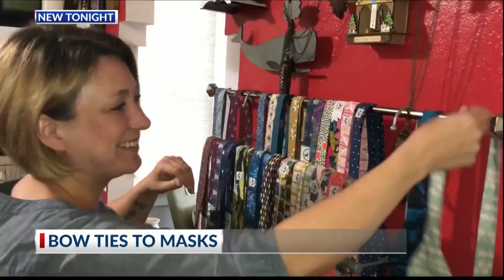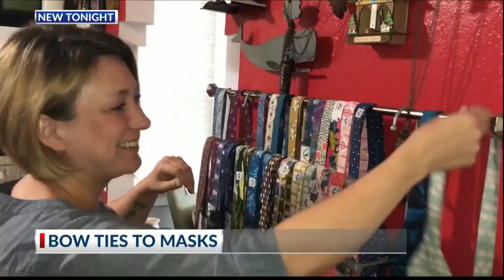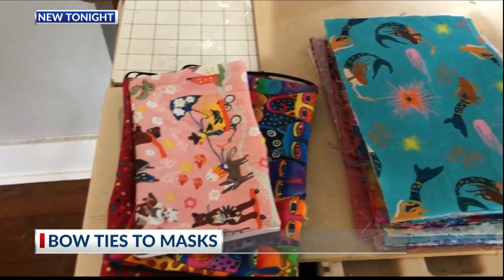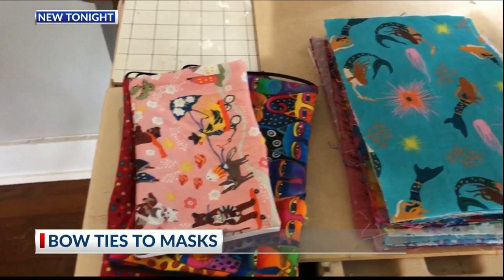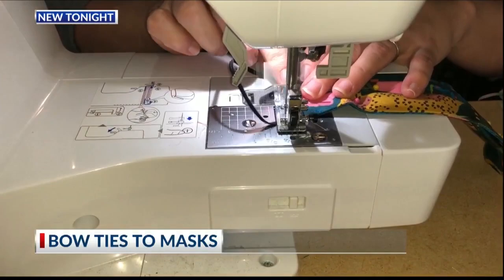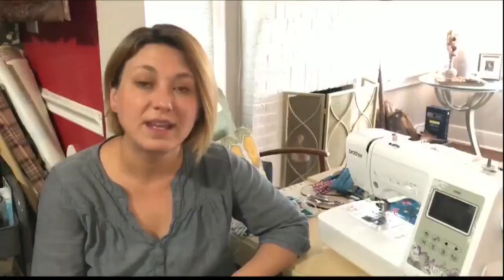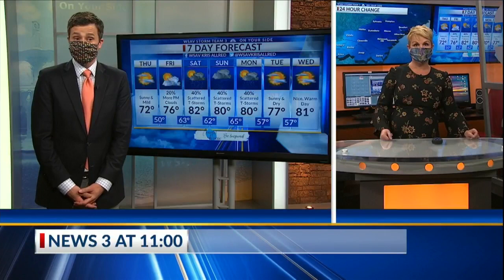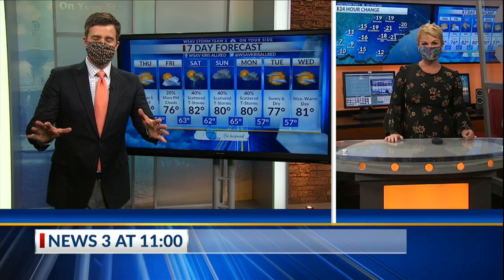Savannah Bow Tie company making face masks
WSAV News 3 at 11:00 p.m. Savannah Bow Tie company making face masks